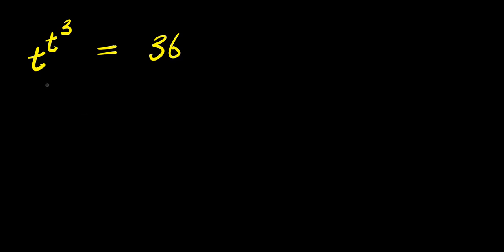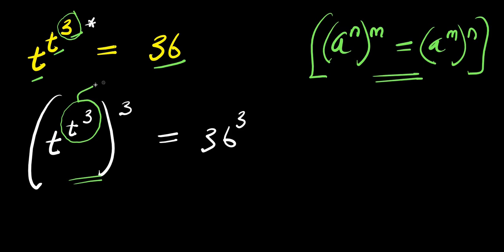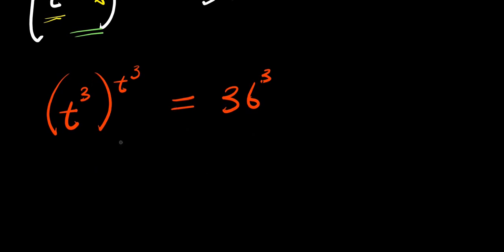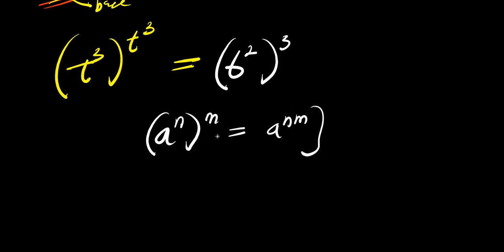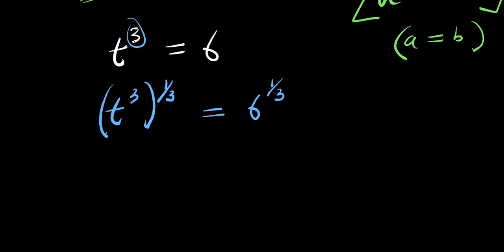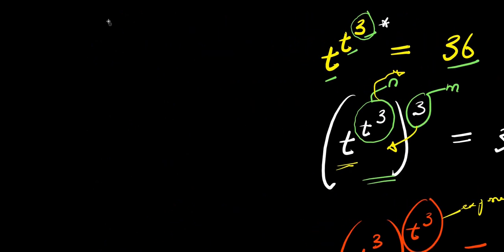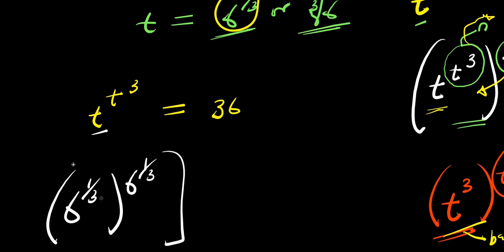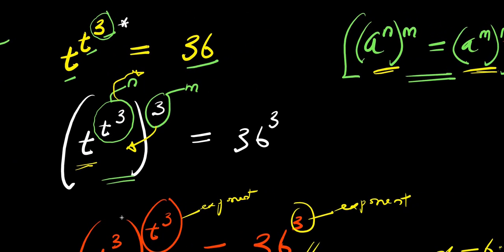OLYMPIADS || How to Solve for t?